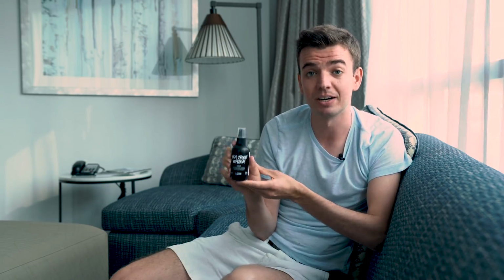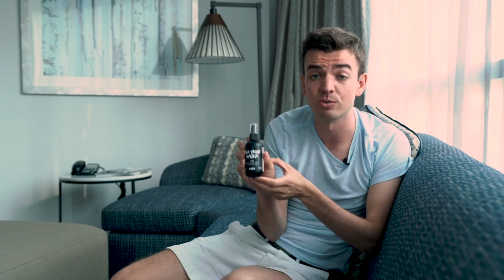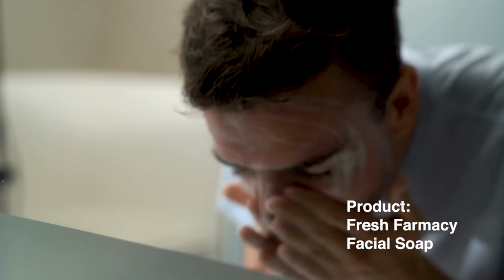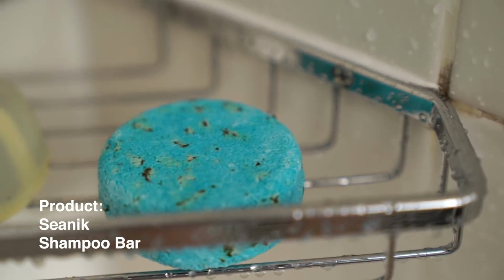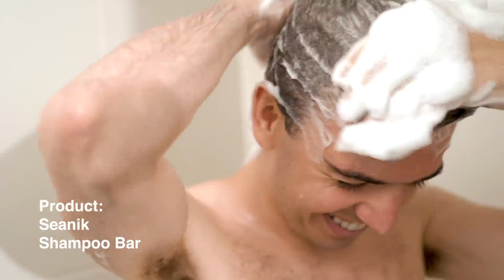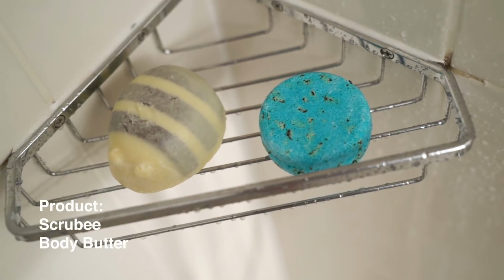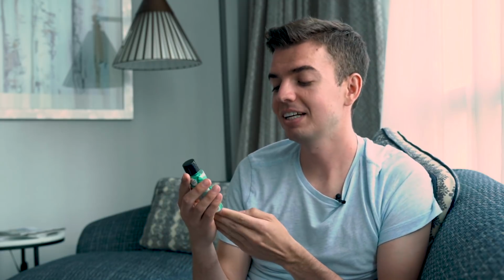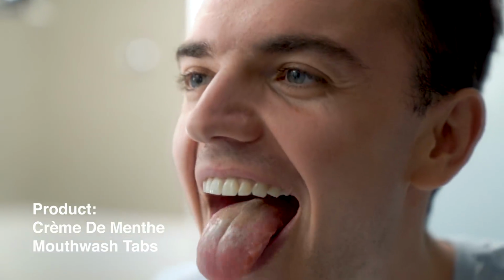Lush Routines: Travel Essentials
Always on the road? See how Peter keeps fresh and looks fab, all while avoiding the dreaded baggage lineups! Peter’s first travel tip: don’t go anywhere without your toner. Grab the small bottle (it’s carry-on approved) and pop it in your bag—it’s the perfect pick-me-up on the go. Whenever his plane is about to land, Peter spritzes with Tea Tree Water Toner. This alcohol-free toner wakes up tired complexions with grapefruit and juniperberry, leaving your skin and senses refreshed. Fresh Farmacy Facial Soap is Peter’s go-to facial cleanser while travelling. It gently cleans while calming and soothing his sensitive skin with rose and calamine. Seanik Shampoo Bar is another solid travelling choice—these concentrated bars last up to 80 washes, and you never have to worry about sticky spills in your bag. Seanik contains seaweed and sea salt to soften and volumize in one sweep. Next up is Scrubee Body Butter, which Peter claims is Lush’s “most Instaworthy” product. Not only is this little bee adorable, it scrubs and moisturizes in one step, which reduces the number of products you’ll need to bring in your bag—bonus. Peter’s last travel recommendation? Crème De Menthe Mouthwash Tabs. These solid wonders are an amazing way to freshen up on the go, whether you’re rushing to catch a connection or heading out to lunch with an editor.

Feel the sea breeze in your hair with Seanik Shampoo Bar

Lush makes fresh, handmade cosmetics including bath bombs, bubble bars, dry shampoo, shower gels, shower smoothies, luxury bath oils and more for all your bath, haircare and skincare needs. We’re also proud to support charities who work tirelessly to make the world a better place for people, animals and the environment through our Charity Pot program. Learn more about the organizations we work